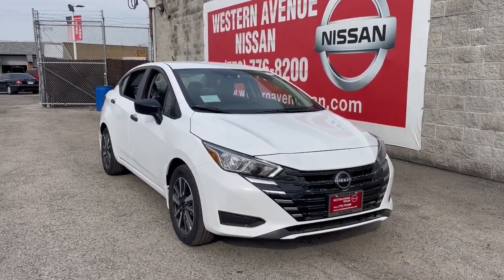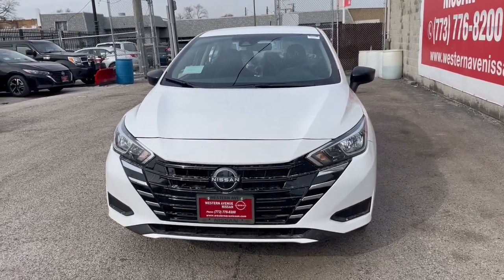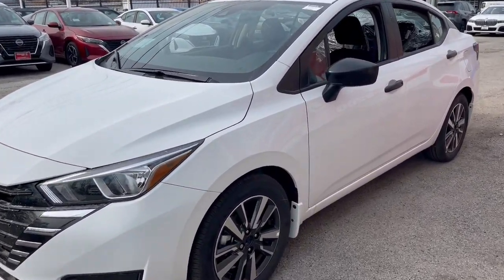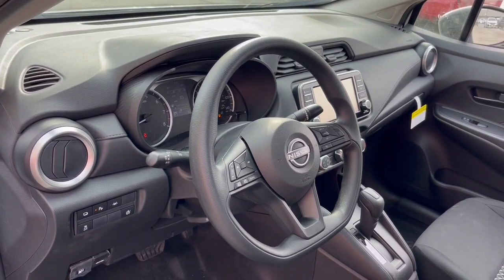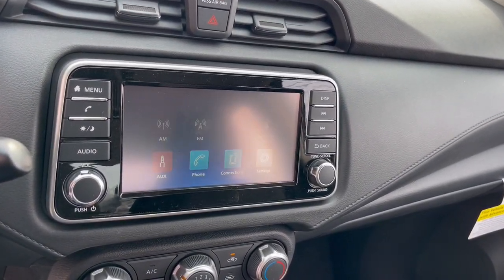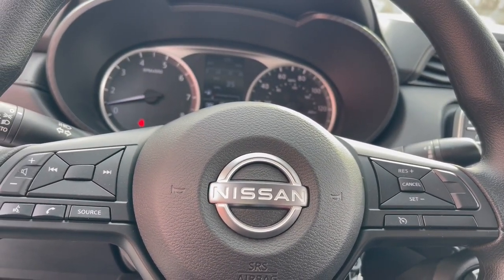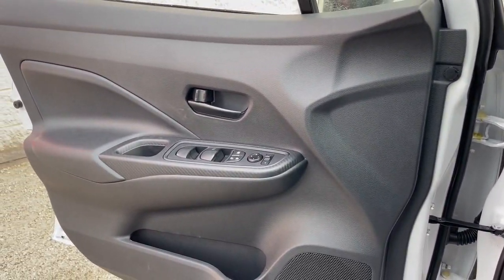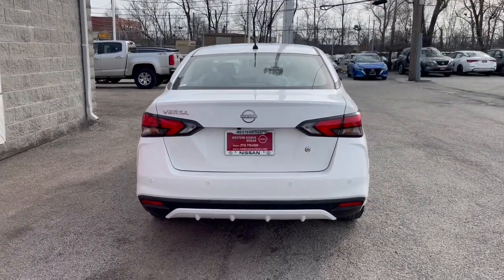2024 Nissan Versa 1.6 S Chicago, Matteson, Oak Lawn, Orland Park, Countryside IL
New 2024 Nissan Versa 1.6 S available at Western Avenue Nissan located in 7410 S Western Ave, Chicago, IL, 60636.

You will be amazed by this   2024  Nissan Versa. This stylish, well-equipped Versa delivers an impressive suite of standard tech, including driver-assist safety features and touchscreen infotainment. Aerodynamic, smooth, and efficient, this 4-door compact adds ease and comfort to your demanding  lifestyle. These are just some of the great options this vehicle comes with: Apple Carplay®/Android Auto®, Aluminum Wheels, Steering Wheel Audio Controls, Alarm, Electronic Stability Control, Intermittent Wipers, Traction Control, Passenger Vanity Mirror, Tire Pressure Monitoring System, Floor Mats. Who knew you could have so many upscale features in an efficient, compact sedan? See for yourself when you take this well-appointed Versa out for a test drive. Our professional staff looks forward to giving you excellent service!